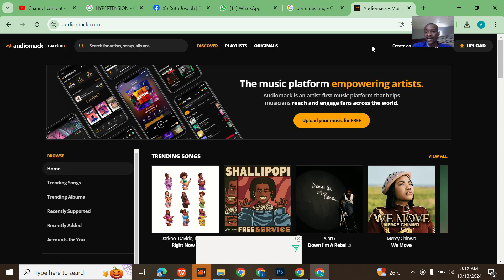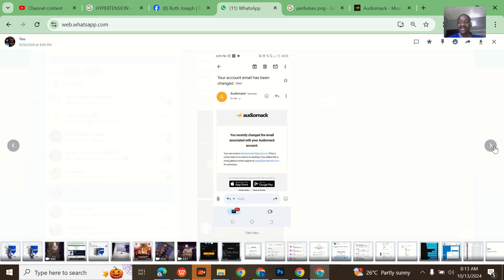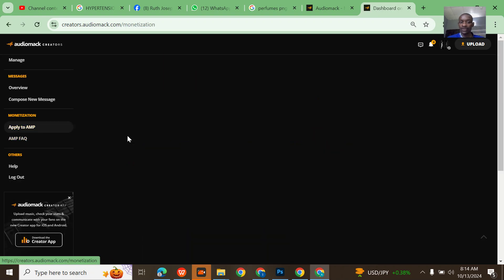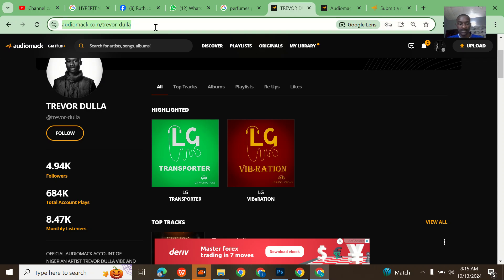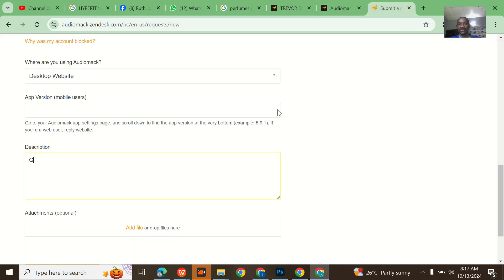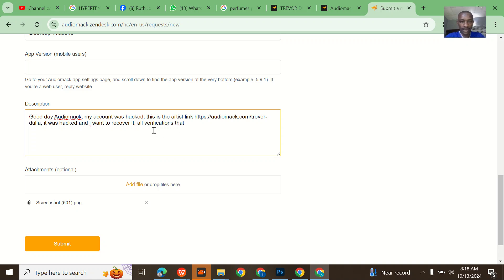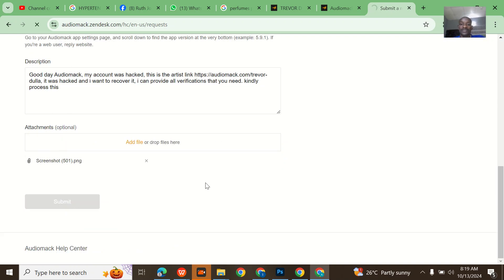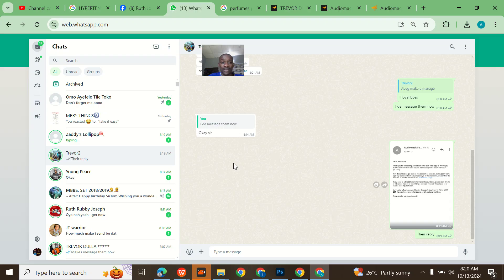How to retrieve or Recover a hacked Audiomack Music account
Recovering a hacked Audiomack music account requires immediate action to secure your account and protect your music. Follow these steps:

Immediate Action

1. Change your password (if possible): Try to log in and change your password.
3. Report the hack: Inform Audiomack about the hack, providing details (e.g., last login location, suspicious activity).

Account Recovery Steps

1. Password Reset: Go to Audiomack's login page, click "Forgot Password" and follow prompts.
2. Account Recovery Form: Fill out Audiomack's account recovery form (if password reset doesn't work).
3. Verify Identity: Provide identification (e.g., driver's license, passport) to verify ownership.
4. Security Questions: Answer security questions (if set up).
5. Two-Factor Authentication (2FA): Enable 2FA (if available) for added security.

Additional Security Measures

1. Update Password: Use a strong, unique password.
2. Enable 2FA: Activate 2FA for future security.
3. Monitor Account Activity: Regularly check login history and account activity.
4. Secure Email Account: Ensure your email account (linked to Audiomack) is secure.
5. Remove Unauthorized Devices: Remove any unfamiliar devices connected to your account.

Audiomack Support

2. Twitter: @Audiomack
3. Help Center: (link unavailable)

Prevention Tips

1. Use strong, unique passwords.
2. Enable 2FA.
3. Monitor account activity.
4. Keep software and browser up-to-date.
5. Avoid phishing scams.